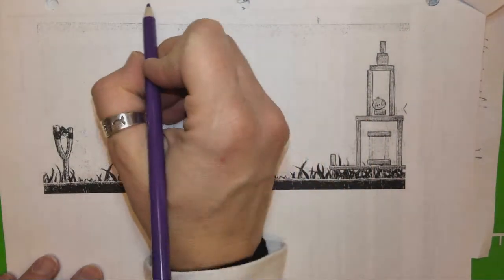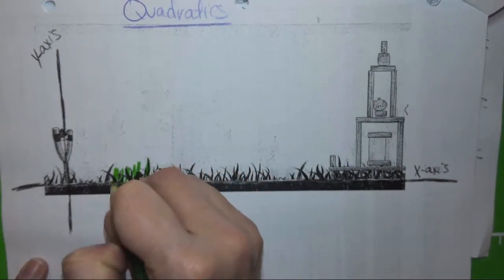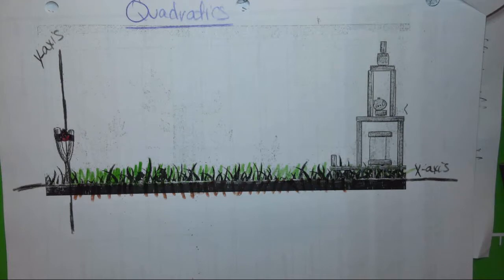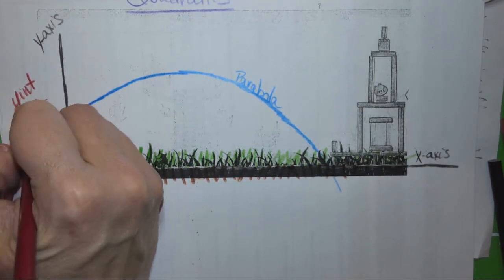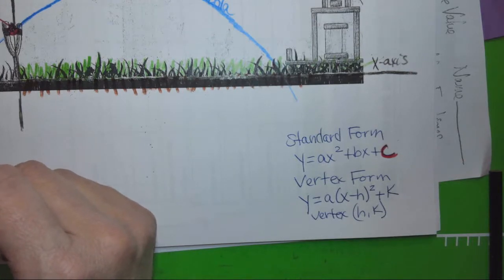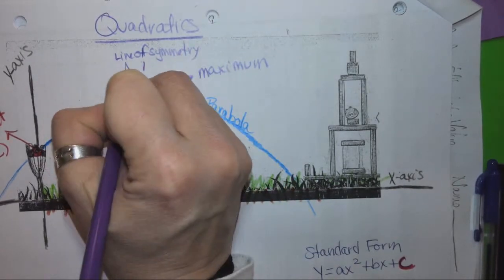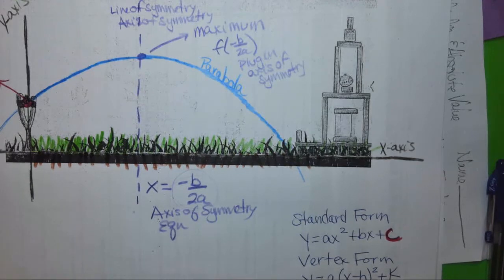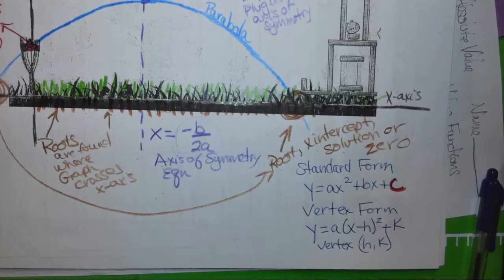Video-Quadratic Vocabulary with Bird Launching